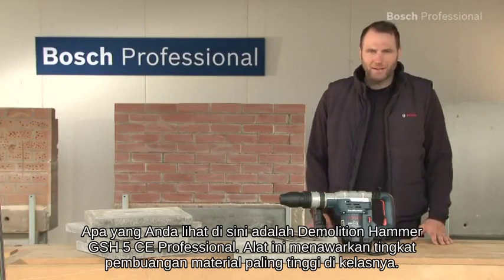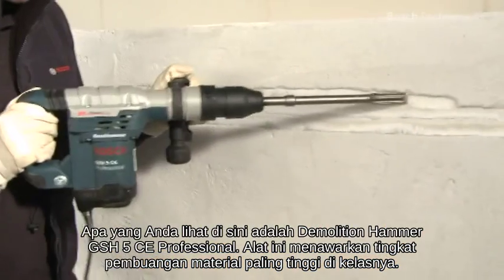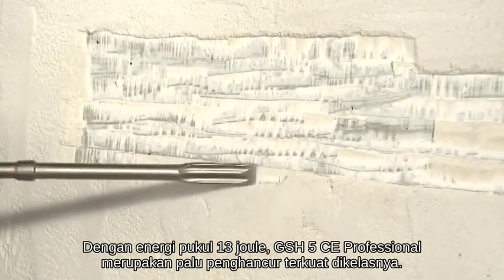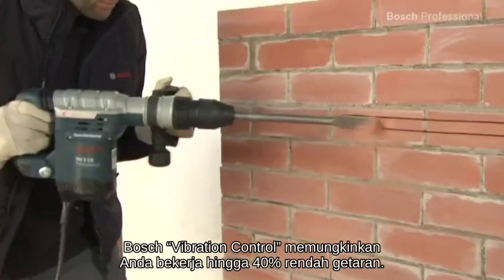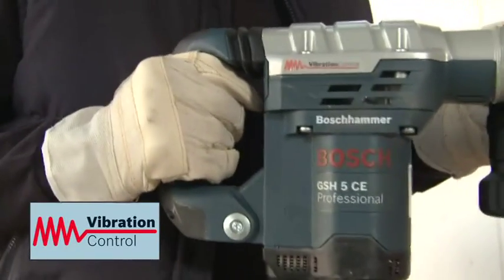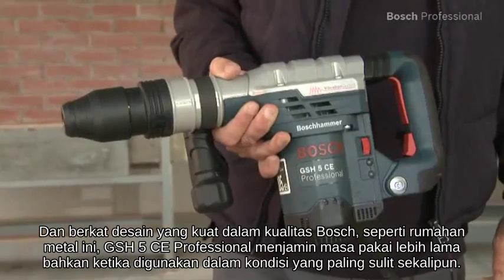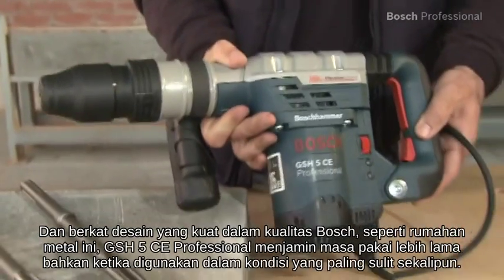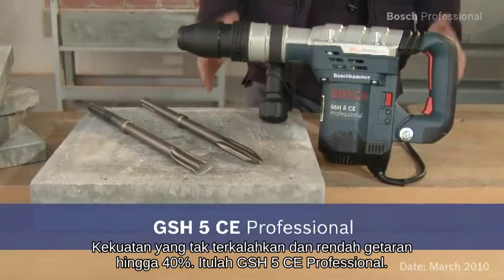Palu Penghancuran Bosch dengan SDS-max - GSH 5 CE Professional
Bosch GSH 5 CE Professional Demolition Hammer dengan SDS-max adalah ahli pemahatan dengan Vibration Control. Alat ini memberikan daya benturan 13 J untuk tingkat penghapusan material tertinggi di kelasnya, kontrol getaran 8 m/det² memastikan pengerjaan yang nyaman, bahkan dalam aplikasi intensif, dan usia pakai lama bahkan dalam pengoperasian yang sangat sulit berkat housing logam yang kokoh.,,Keuntungan:,- Daya benturan 8,3 joule untuk tingkat penghapusan material tinggi,- Vibration Control memastikan pengerjaan yang nyaman, bahkan saat aplikasi intensif,- Masa pakai yang panjang bahkan dalam operasi yang paling berat berkat bodi logam yang kuat,- Roda penyetelan untuk penyesuaian variabel kecepatan pukulan demi performa optimal,- Switch kunci otomatis untuk kenyamanan terbaik dalam pengaplikasian pemahatan yang terus menerus,- Vario-Lock: pengaturan 12 posisi chisel untuk kerja yang nyaman,- Constant Electronic, display servis dan display standby untuk kenyamanan maksimum,- Ball grommet untuk radius gerak luas dan mencegah putusnya kabel,,Data Teknis:,Input daya terukur 1150 W,Daya bentur maks 8,3 J,Tingkat benturan pada kecepatan terukur 1.300 – 2.900 bpm,Berat 6,2 kg,Panjang 480 mm,Lebar 105 mm,Tinggi 235 mm,Pegangan mata bor SDS-max,Nilai emisi getaran ah 11,0 m/det²,Ketidakpastian K 1,5 m/det²,,Fungsi:,Constant Electronic,Elektronik,,Untuk informasi lebih lanjut silakan kunjungi situs web kami:,